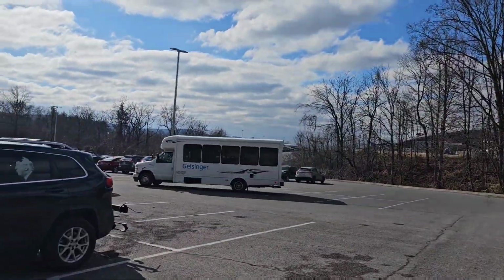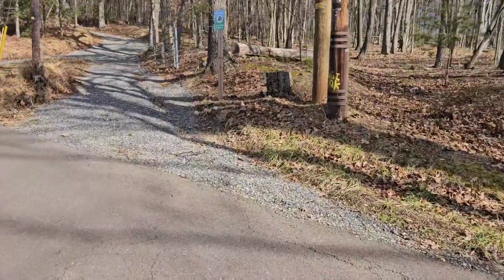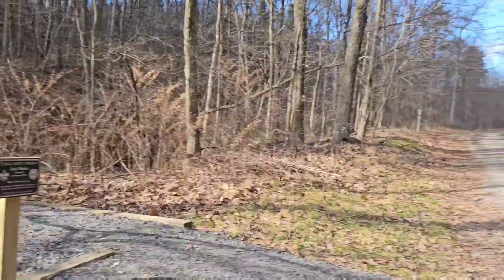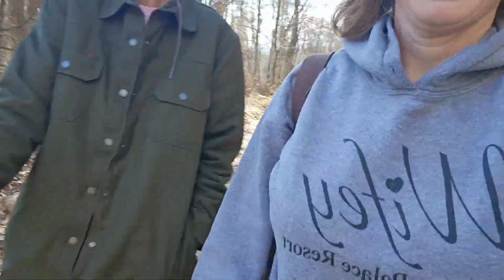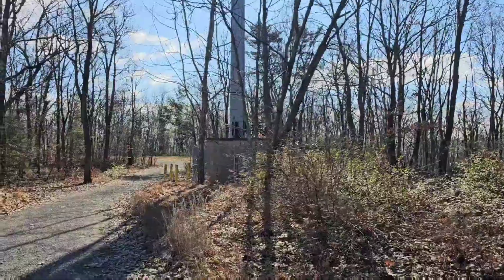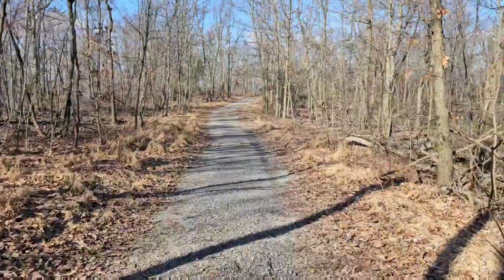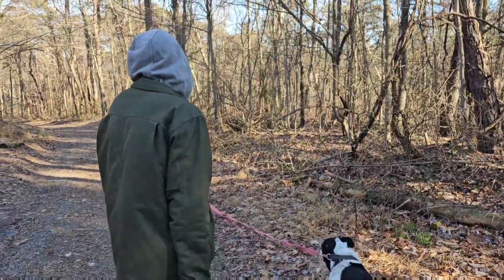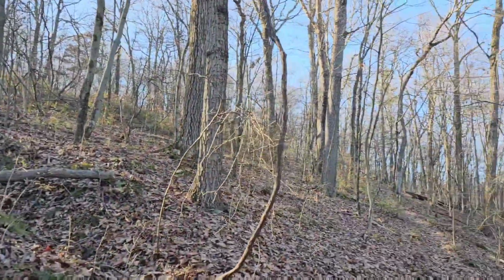Hiking at Geisinger Trails Life Flight trail Danville PA